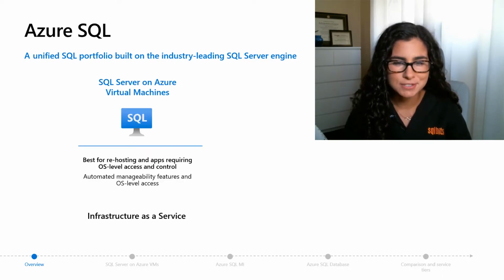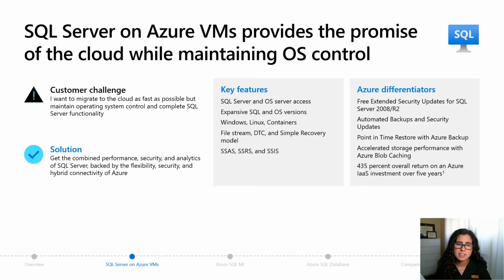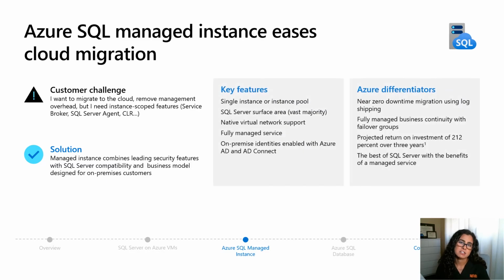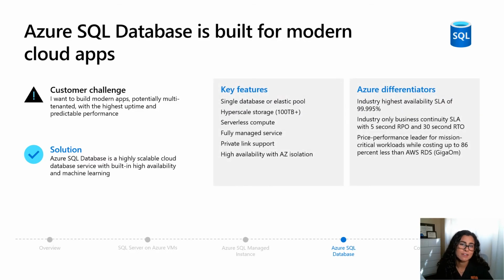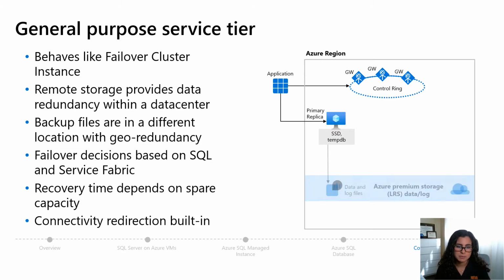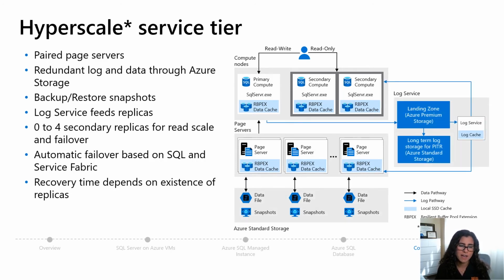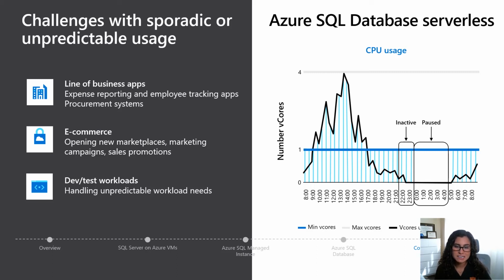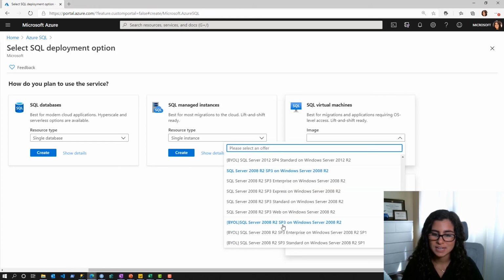Azure SQL: What to use when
Learn what to use when for various flavors of Azure SQL
Speaker BIO: Anna is a Data and Applied Scientist on the Azure Data (SQL) product team at Microsoft. In her time at Microsoft, Anna has worked in Microsoft Consulting Services, AI Engineering, and now SQL Engineering. She spends most of her time working on Azure